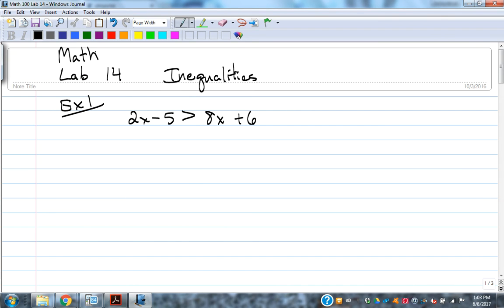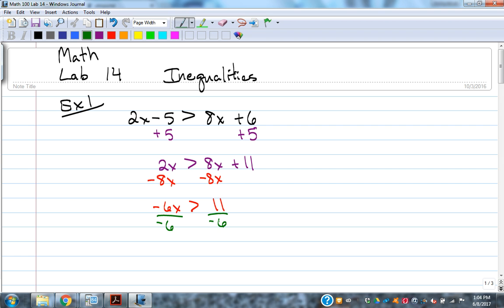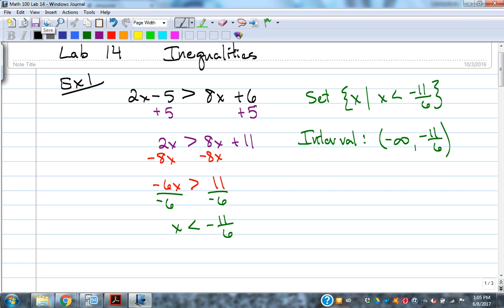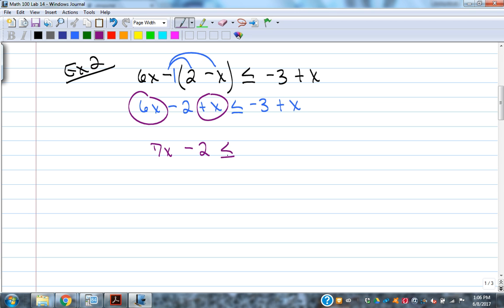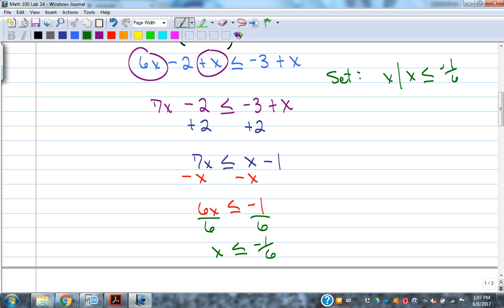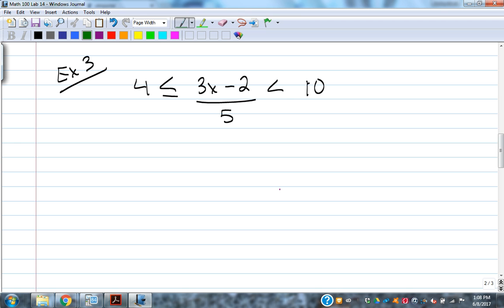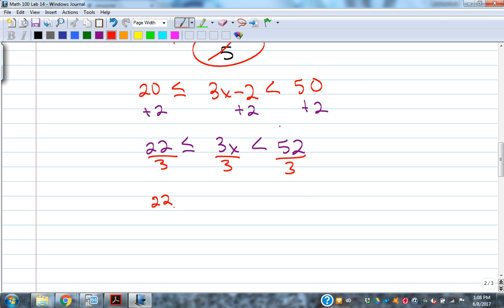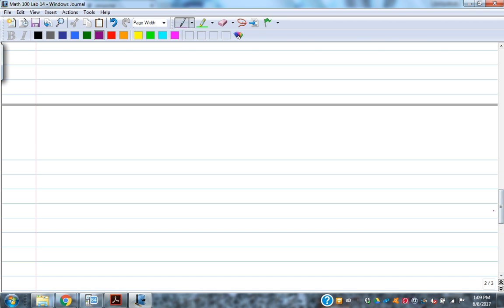Math 100 Lab 14